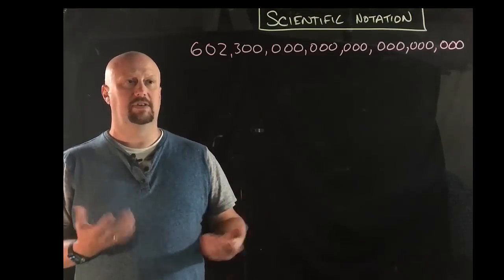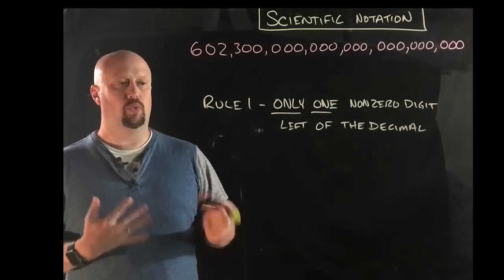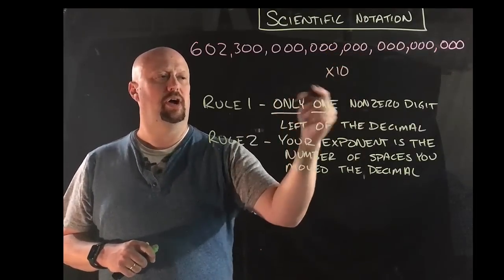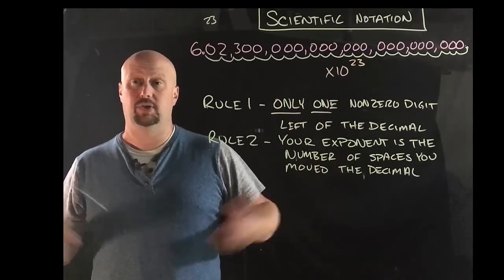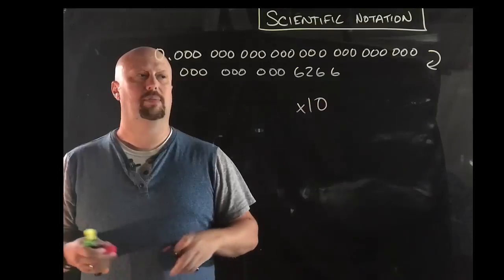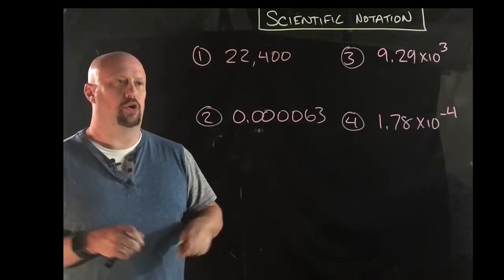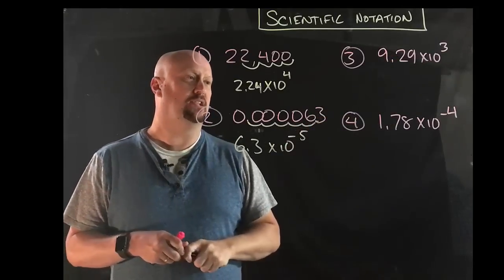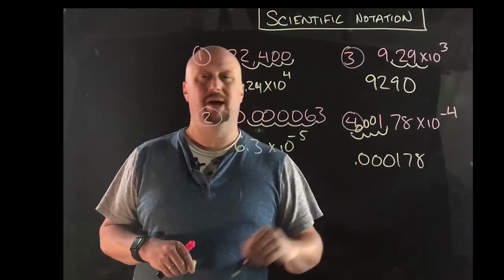Scientific Notation pt1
Scientific Notation Explanation, what it is, how to put numbers in and take them out of scientific (exponential) notation